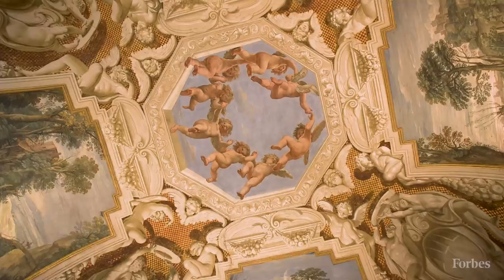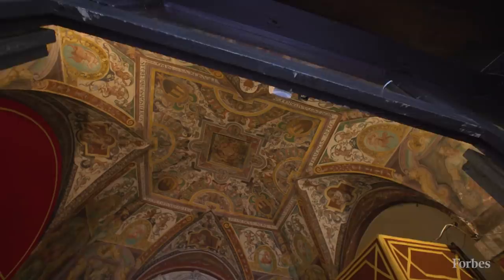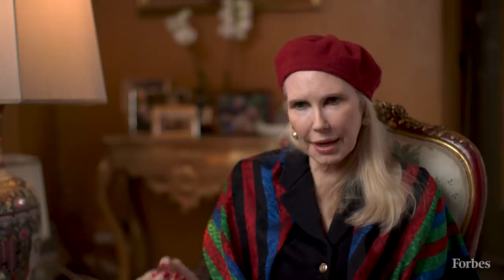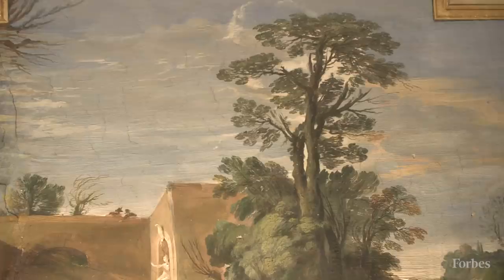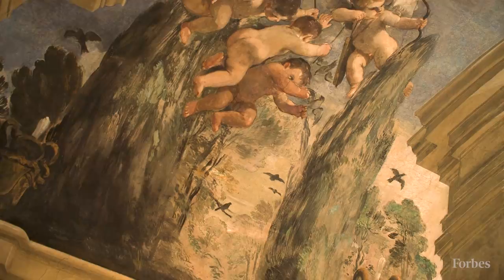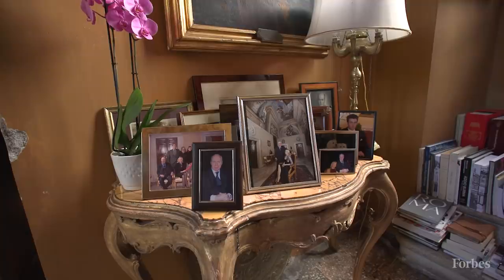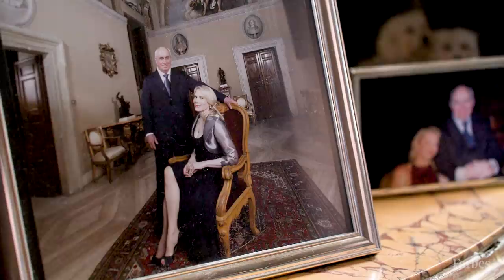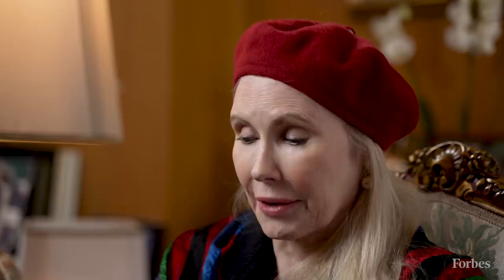This Roman Villa Could Be The Most Expensive Home Ever Sold At $532 Million | Forbes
If Villa Aurora sells for $532 million—the price established by an Italian court—it would set the record for the most expensive home ever sold, topping the 2017 sale of a $361 million apartment complex in Hong Kong.

Villa Aurora, as it is widely known, sits near the highest point within Rome’s Aurelian Walls, near where some historians believe Julius Caesar hosted Cleopatra at one of his homes.  The 32,000-square foot villa and surrounding garden are all that’s left of a once 86.9-acre estate owned by the Ludovisi family since 1621. In 1885, most of the property was redeveloped into smaller lots to create Via Veneto, one of the world’s most glamorous streets.

A statue of the Greek god Pan long attributed to Michelangelo greets visitors in the garden, and on the ceiling in the main reception hall, Guercino painted a fresco of the goddess Aurora from whom the villa takes its name. Caravaggio’s only ceiling mural, “Jupiter, Neptune and Pluto” watches over a foyer, painted while the artist was still in his early twenties, before he killed a man in a duel and fled Rome. One art history expert hired by the court to appraise the ceiling, Sapienza University’s Alessandro Zuccari, estimated that the mural alone is worth about $350 million of the house’s astronomical price.

After all, paintings by Caravaggio are extremely rare. There are about 90 known works attributed solely to the artist, and some have reached nine figures in private sales. When Caravaggio’s Judith and Holofernes was up for auction in 2019, for instance, it was estimated to be worth as much as $170 million, but two days before the sale, it was announced the painting had been sold for an undisclosed amount to a customer who put in an offer that “could not be ignored.” The New York Times reported the buyer was billionaire hedge fund manager J. Tomilson Hill.

Rita Jenrette scandalized Washington in the 1980s when, as the wife of a disgraced congressman, she posed for Playboy. After reinventing herself as a New York real estate broker and eventually marrying into Italian nobility, she’s now saying arrivederci to the historic villa that’s been in her late husband’s family for 400 years.

For years, Villa Aurora has been at the heart of a vicious inheritance struggle between the Texas-born Principessa and members of her late husband’s family that she says makes the drama on HBO’s Succession look like “child's play.” She has now resigned herself to auctioning the home on the orders of an Italian court ruling after years of legal battles since her husband’s death in 2018. And if the villa sells for the court’s price, it would set the record for the most expensive home ever sold, topping the 2017 sale of a $361 million Hong Kong apartment complex on the Peak. Though she calls losing the home “devastating,” Villa Aurora marks another colorful chapter in Princess Rita’s dolce vita.